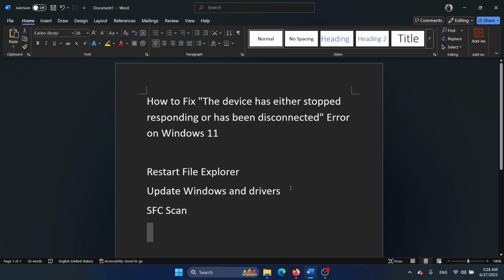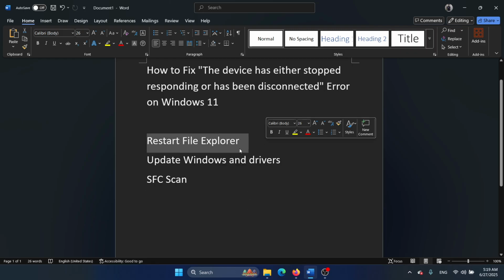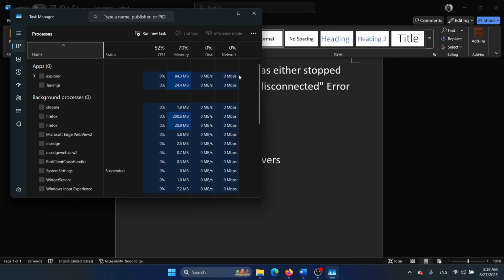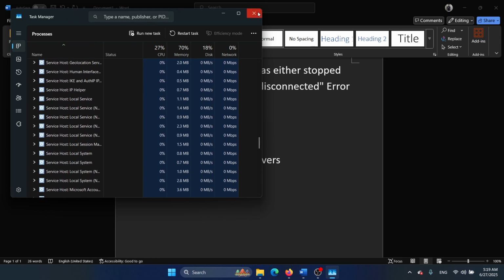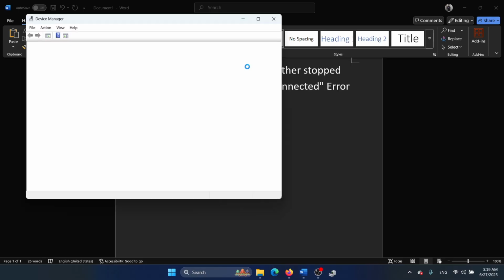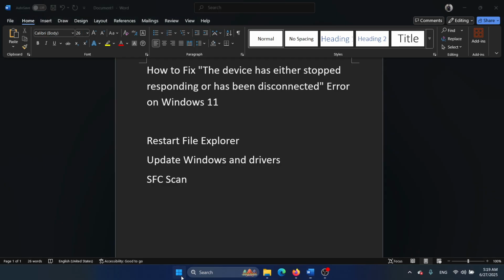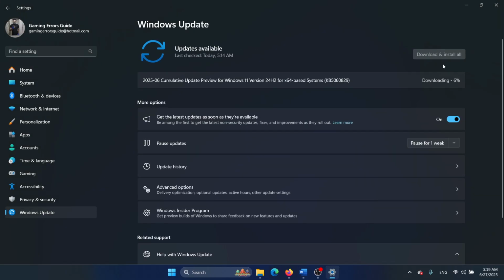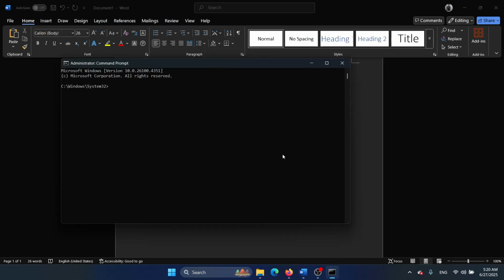How to Fix The device has either stopped responding or has been disconnected Error on Windows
Video Title: How to Fix The device has either stopped responding or has been disconnected Error on Windows

If you wish to Fix The device has either stopped responding or has been disconnected Error on Windows then please watch this video.